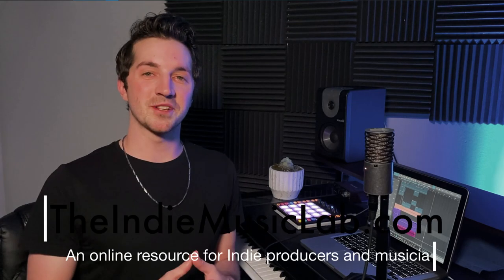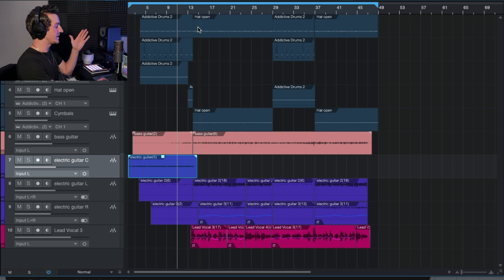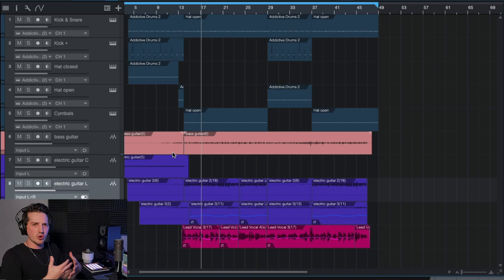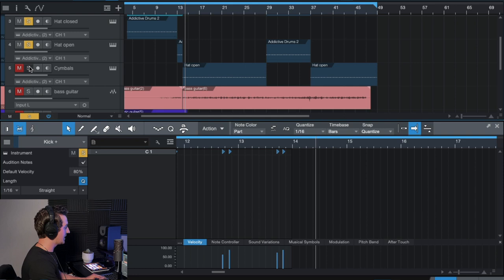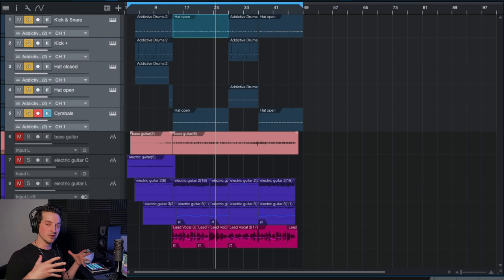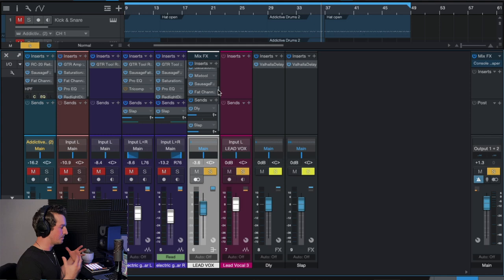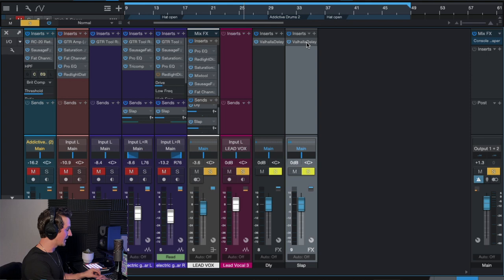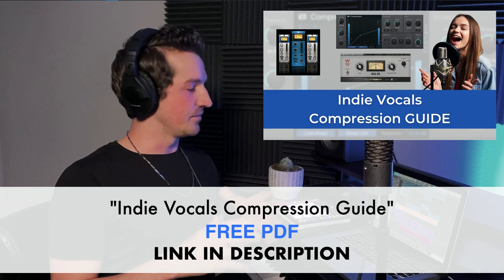How to Produce Aggressive Indie Rock (The Strokes, Pavement, Sonic Youth)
The 4 steps for producing aggressive Indie Rock like The Strokes, Pavement, and Sonic Youth, straight from your bedroom or home studio.

00:00 Intro: How to Produce Aggressive Indie Rock
01:11 Step 1 - LCR Electric Guitar Arrangement
05:10 Step 2 - Loose Acoustic Drum Groove
09:14 Step 3 - A Bass-ic Guitar Sound
10:39 Step 4 - Saturated Lead Vocal
17:01 FINAL RESULT